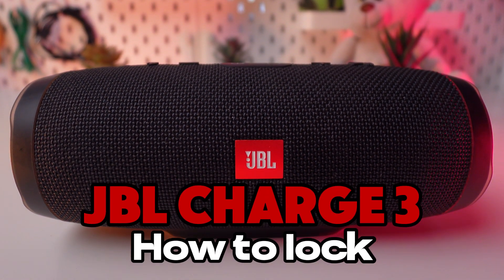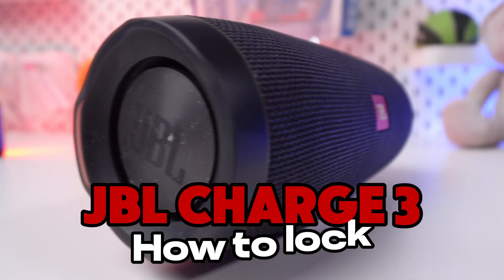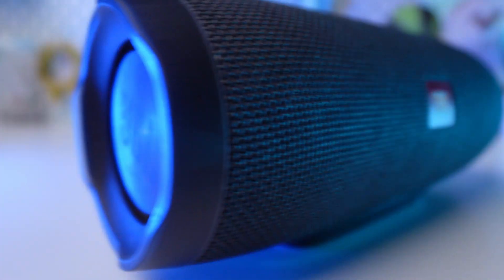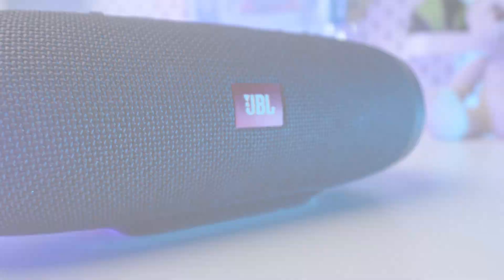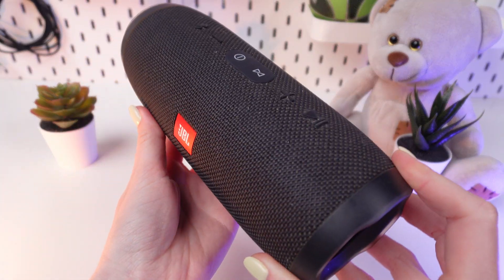How to Lock JBL Charge 3 | Tips & Tricks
Learn how to easily lock your JBL Charge 3 Bluetooth speaker to prevent unauthorized access. Follow this straightforward tutorial to safeguard your speaker whether you're at a party or on a camping trip. Keep your tunes safe and secure!